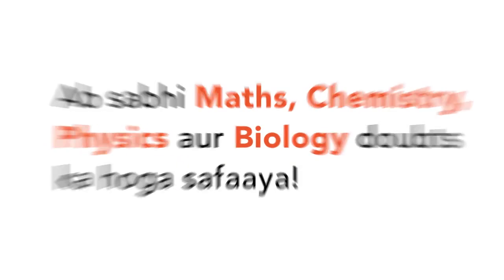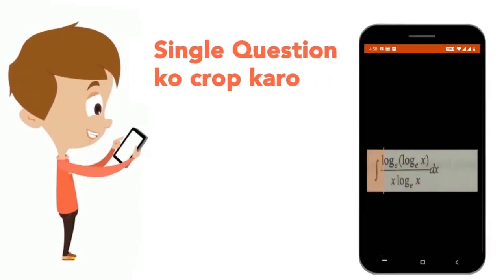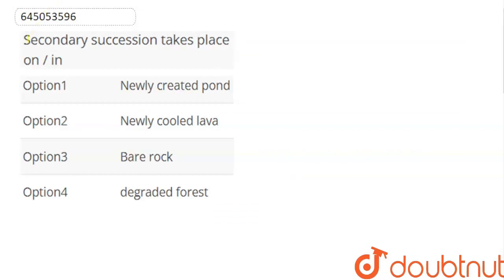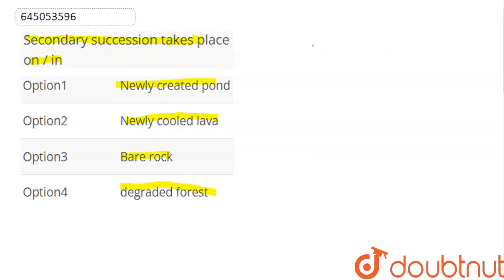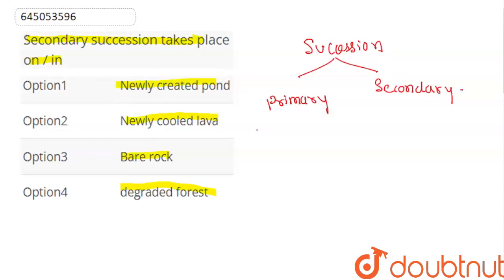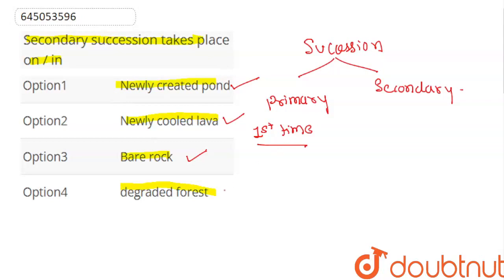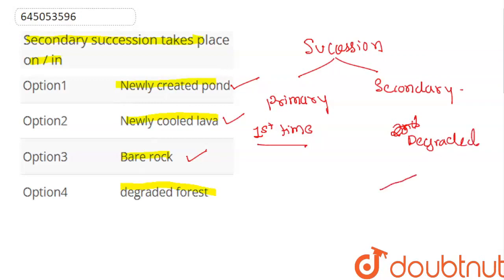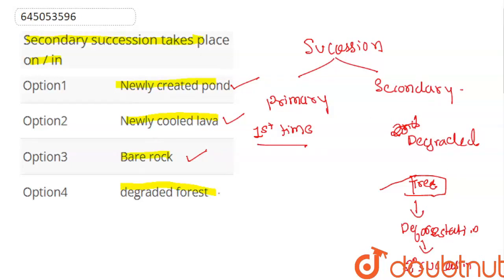Secondary succession takes place on / in | CLASS 12 | ECOSYSTEM | BIOLOGY | Doubtnut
Secondary succession takes place on / in
Class: 12
Subject: BIOLOGY
Chapter: ECOSYSTEM
Board:NEET

👉 Have Any Query? Ask Us.